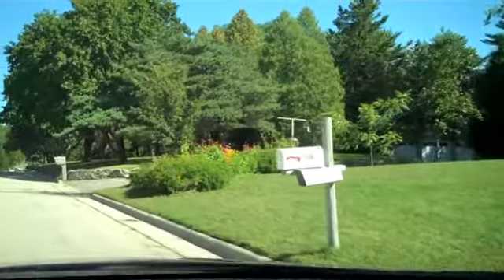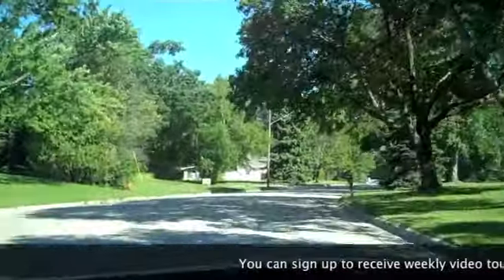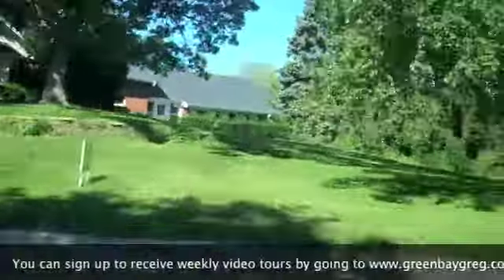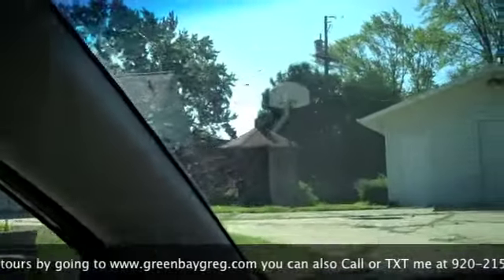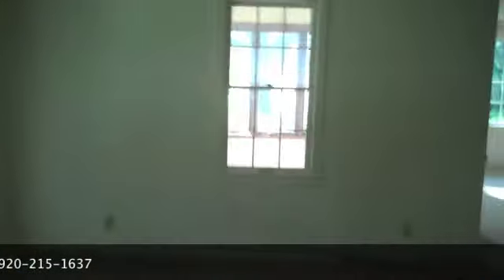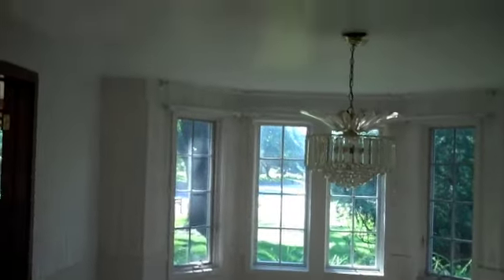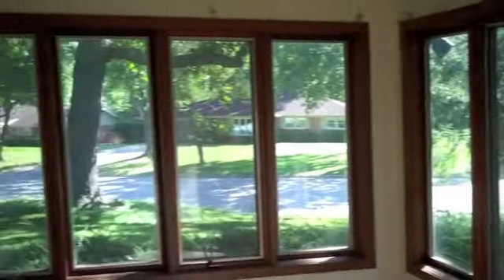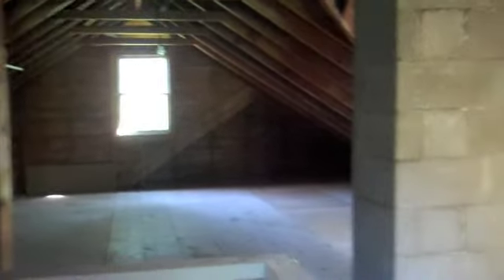Foreclosure Green Bay Schmitt Park Northeast Green Bay